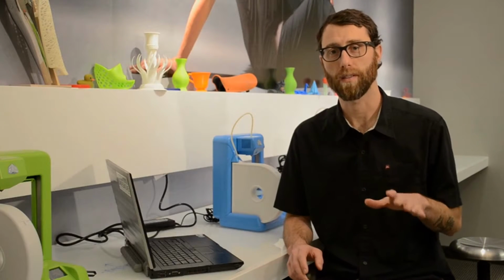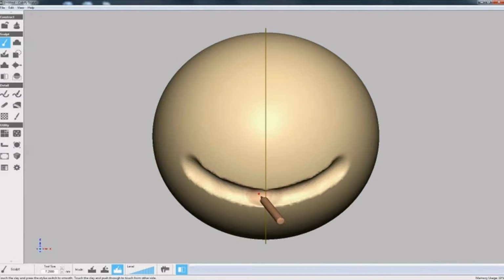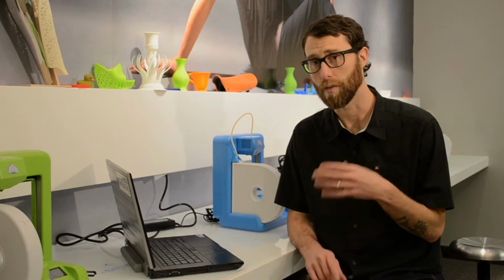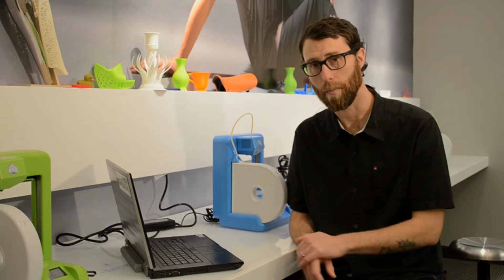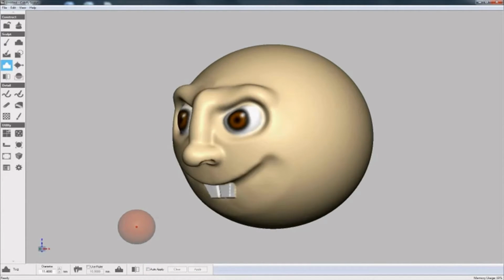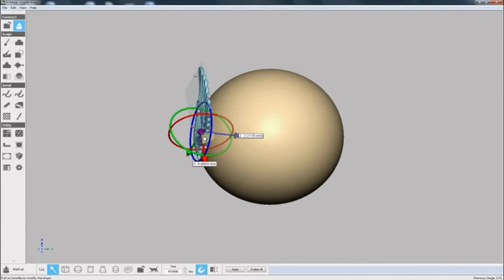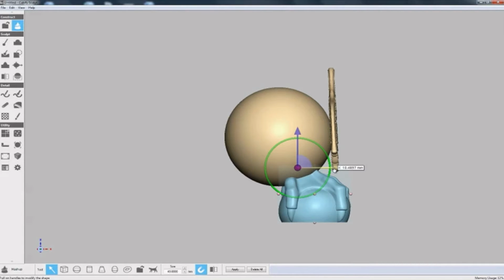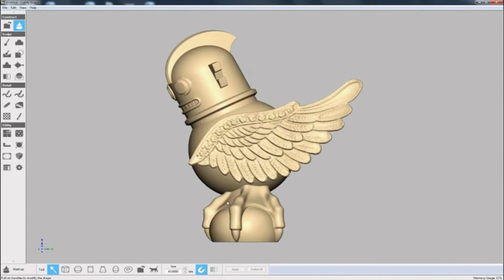Manufacturer Video of the 3D Systems 3809934 Cubify Sculpt 3D Modelling Software